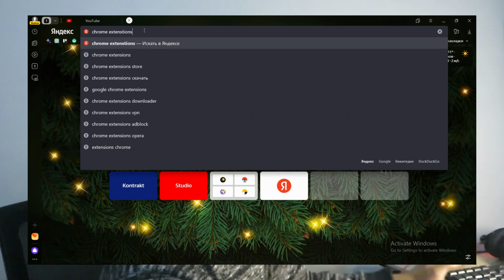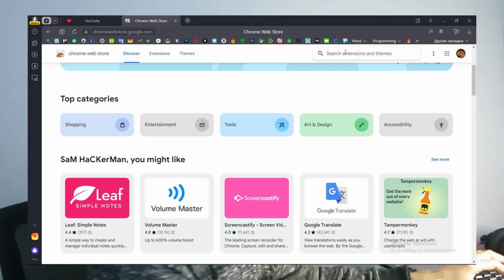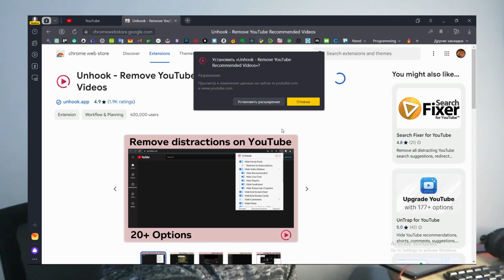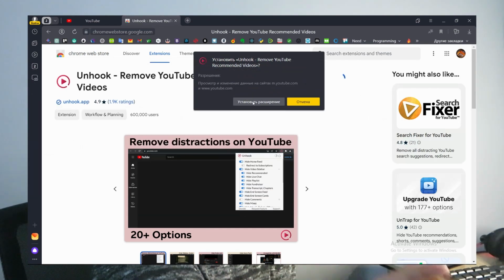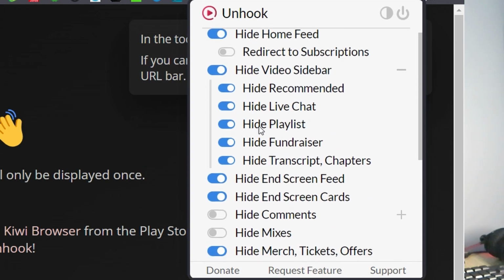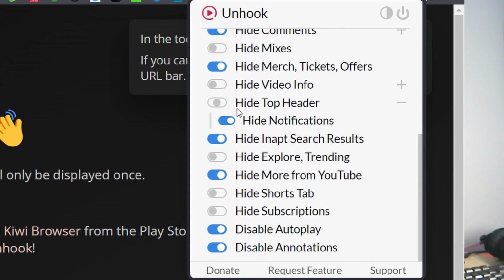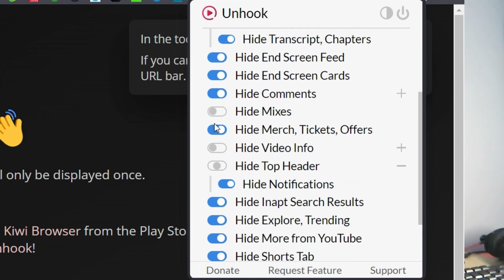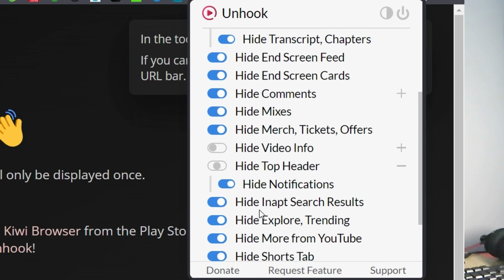How to STOP Wasting time on YouTube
In this video, I'm gonna show you the most OP way to stop wasting time on YouTube.